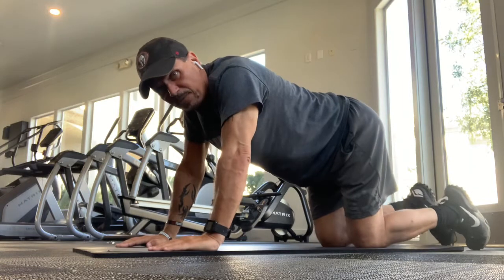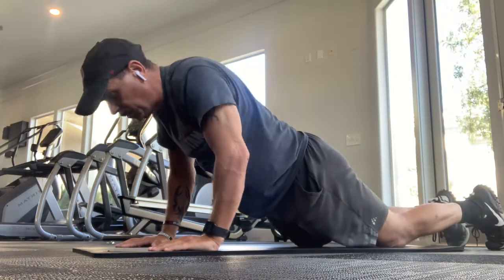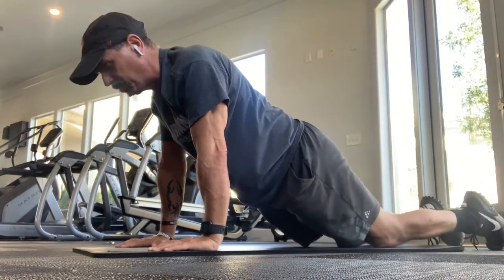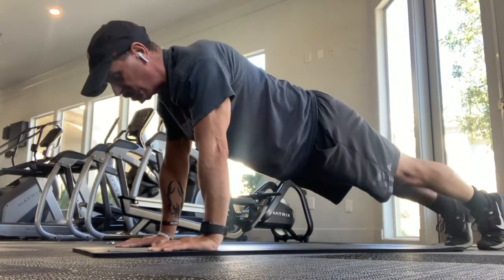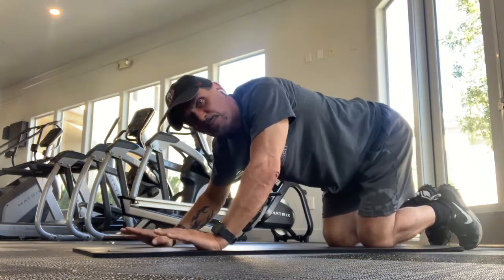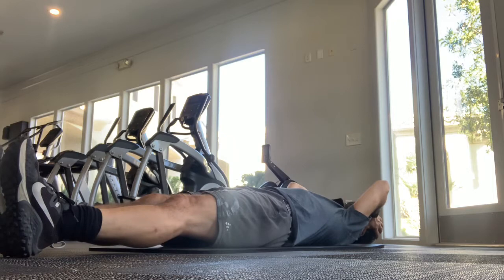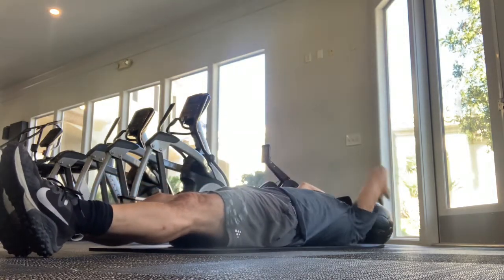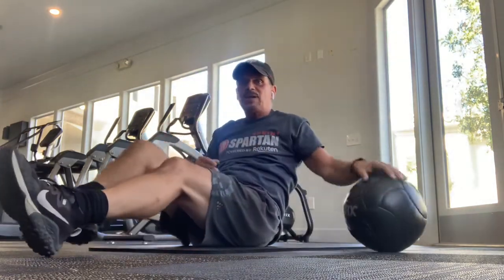Flipping Heck Daily Workout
On the 1st start with 10 per move
Add 1 each day